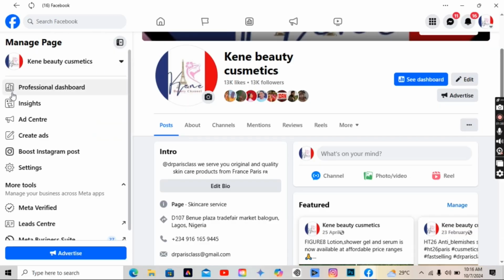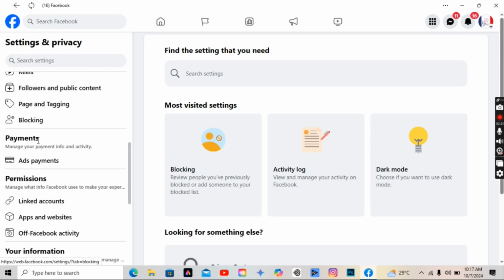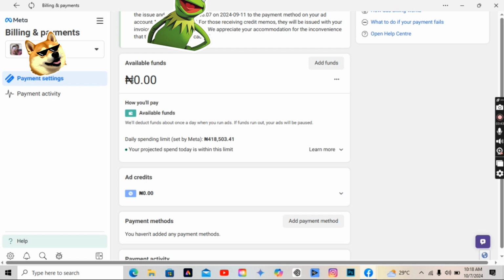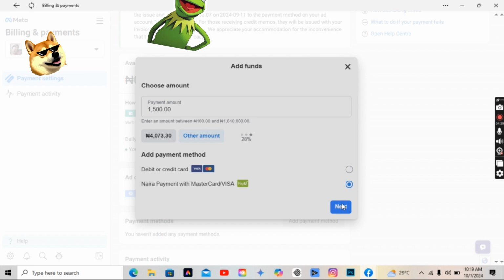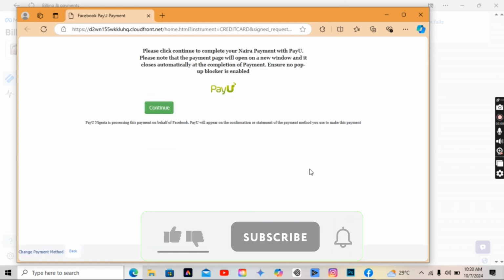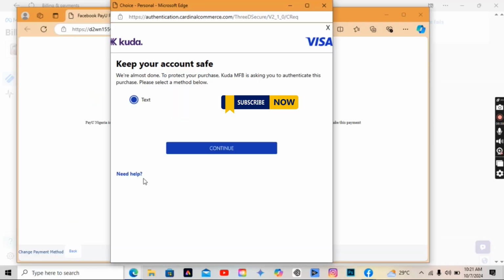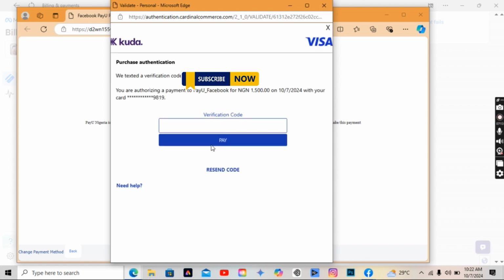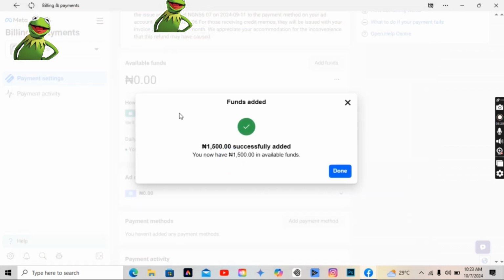"How to Add Money to Your Facebook Ads Account in Nigeria (2024 Update) | Easiest Method!"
In this video, I'll walk you through a step-by-step guide on how to add money to your Facebook Ads account as a Nigerian user. Whether you're running campaigns for your business or personal projects, I'll show you the easiest ways to fund your account using Nigerian payment options. We'll cover how to use debit cards, PayU, and other local payment methods, ensuring you're all set to launch your ads without any issues.